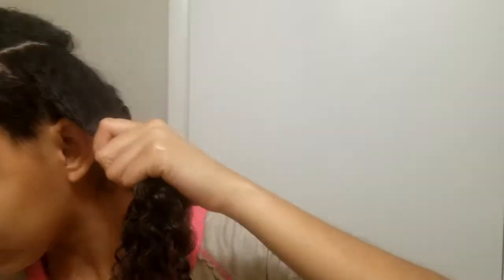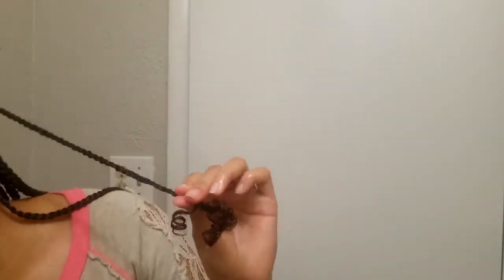Protective Style | Braids | 3c 4a Naturally Curly Hair | Engaged Existence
Hi! My name is Anna. Today i thought it'd be fun to show you my favorite protective style; Small Braids! I love putting my hair into small braids. It helps keep moisture locked into my hair and I can still feel like my hair is protected even when I need to have my attention focused elsewhere. It also helps with length retention since healthy long hair is one of my long term goals! Thanks for checking it out!